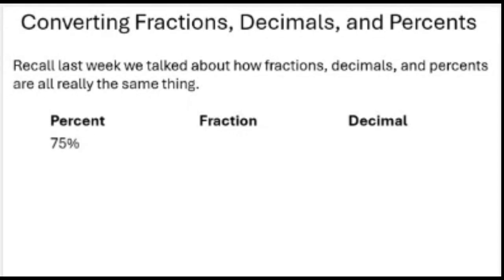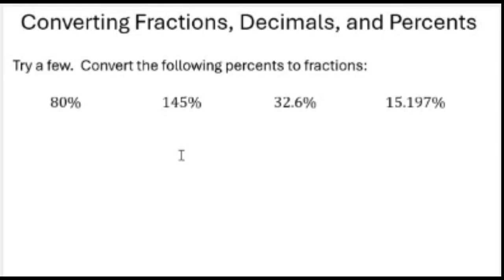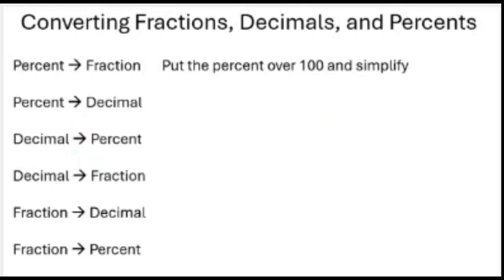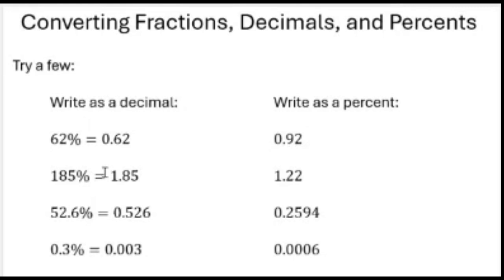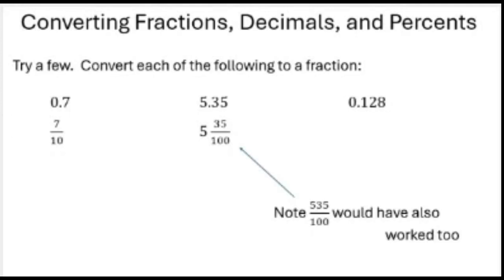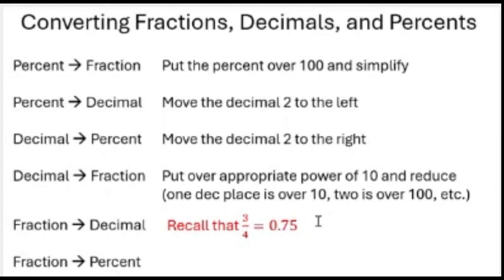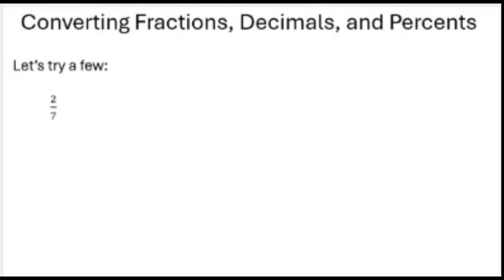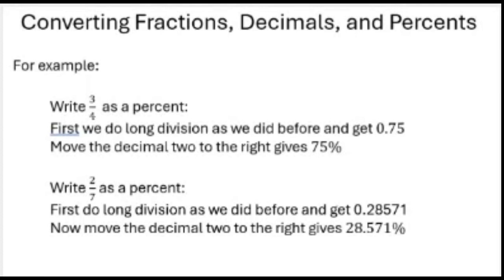Converting Decimals Percents Fractions